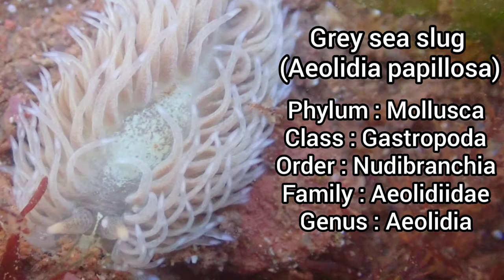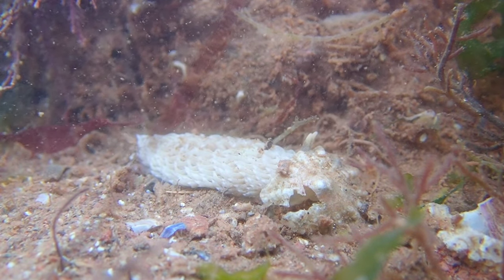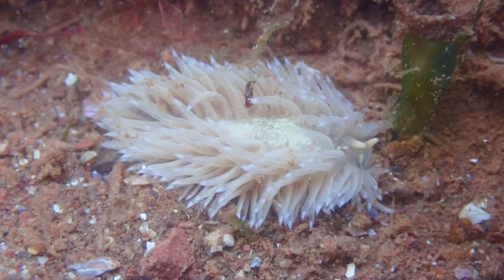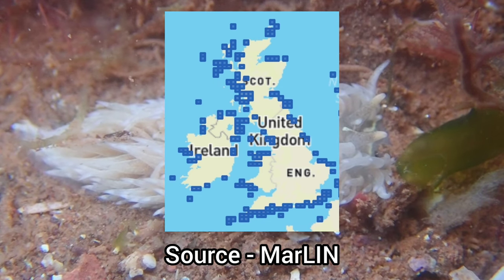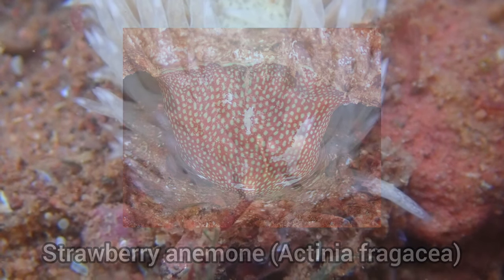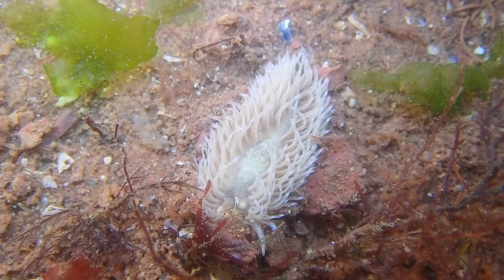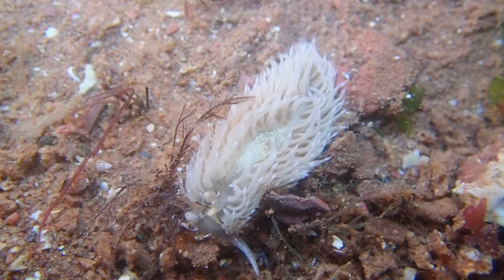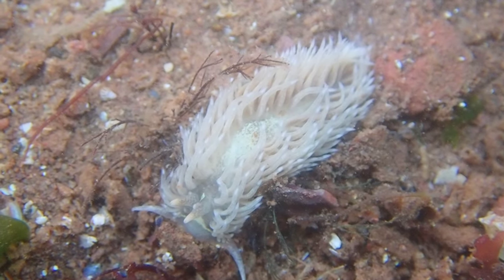Species Spotlight - Grey sea slug (Aeolidia papillosa)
The Grey sea slug (Aeolidia papillosa) is another species of nudibranch that can be found in UK seas. It can be easily identified by its greyish brown coloration, with a number of projections known as cerata covering its entire body. It also has a white V-shaped mark on the front of its head, and it is a species that can grow up to 12cm in length. This species can be commonly found in rocky areas in the intertidal zone, and it can be found in sublittoral areas, but it can also be found down to depths of 800m below the surface. The Grey sea slug is widespread throughout the British Isles, only being absent on certain stretches of coastline around the UK. This species typically feeds on many different sea anemone species, such as the Strawberry anemone, and this sea slug can actually feed on the anemones without getting stung by their tentacles. Interestingly, this species can actually reproduce the anemone’s stinging cells into its own body for protection! Another interesting fact about this species is that an individual can lay up to 400,000 eggs, laying them in ribbon-like formation that are often found attached to rocks on the shore. So, that’s all you need to know about the Grey sea slug.

Chapters:

00:00 Grey sea slug
00:39 What habitat do they live in?
01:11 Where in the UK can you find them?
01:34 What do they eat?
02:07 How do they reproduce?
02:56 End of video